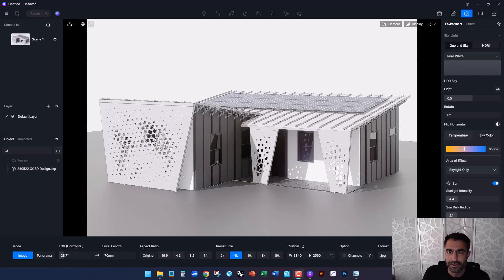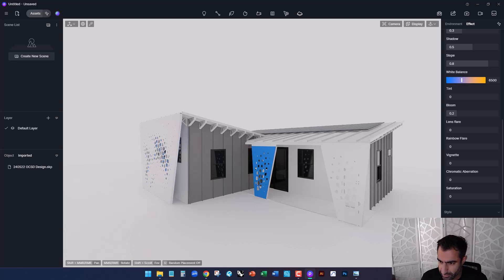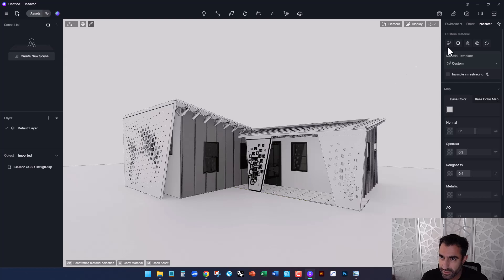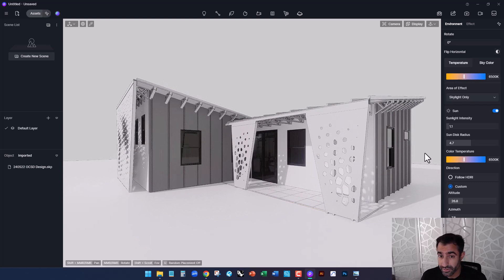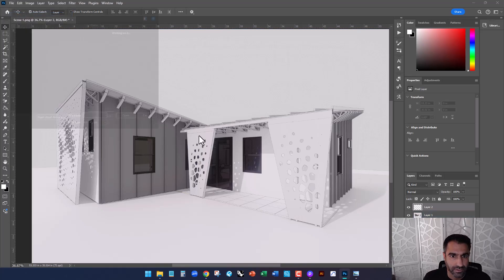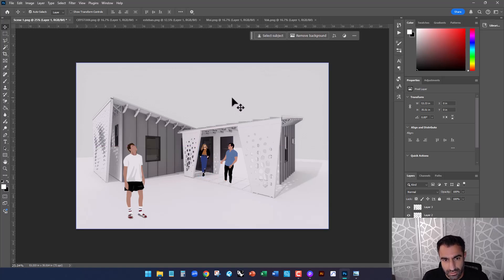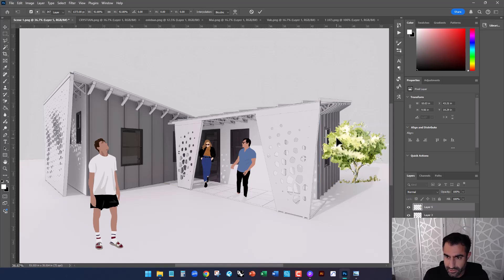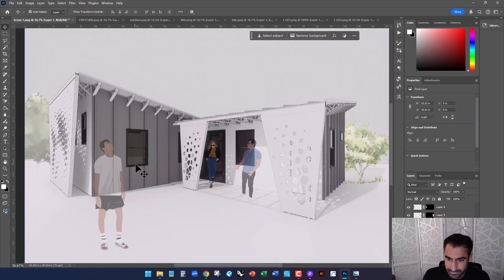Create Cartoon Graphics with D5 Render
In this 15 minute tutorial, I show you how to create a cartoon-like architectural scene that prioritizes the architecture over realism. Often we get carried away with ultra-realistic graphics that can actually take away from the artistic nature of the architectural expression. These cartoon-like perspectives are effective in communicating design intent without the necessity for realism.

We begin by importing a 3D file into D5 (originally created in Revit, modified in Rhino). Then we update lighting settings, atmosphere, add a LUT, then update materials to be flat colors. I then render the image and add people and trees in photoshop. This workflow is highly customizeable, based on the artist's graphic style. Feel free to customize this workflow and make it your own.